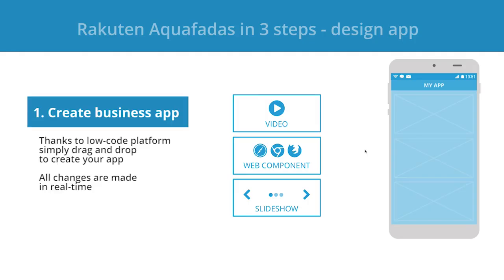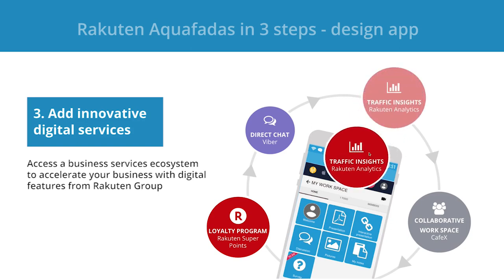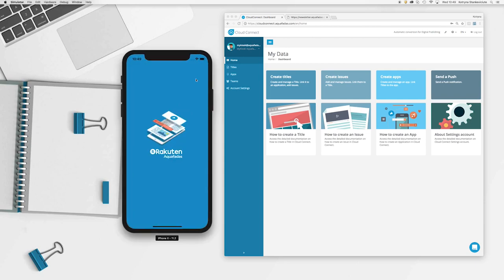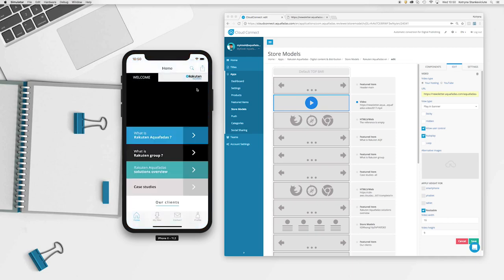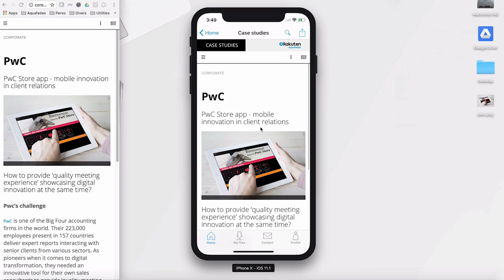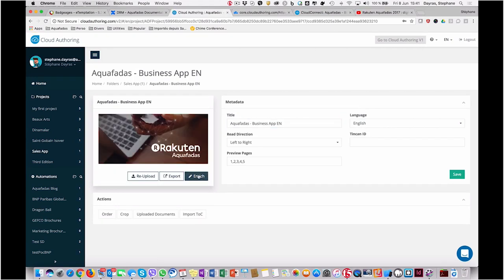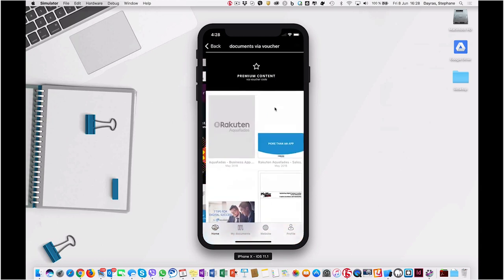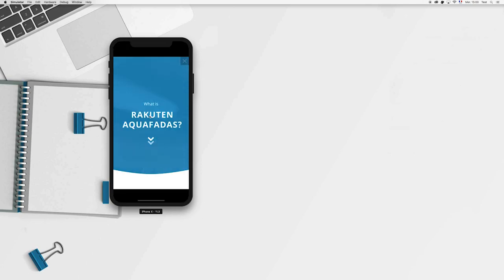Aquafadas tools - presentation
0:22     1. Rakuten Aquafadas summarised in 3 steps
2:15     2. How to design your app
3:40     3. How to fill it with engaging content
3:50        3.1. Create responsive content
5:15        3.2. Enrich PDF online
7:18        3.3. Create from scratch with InDesign
9:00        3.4. Automate content creation
10:50   4. Manage your app
11:43   5. Measure your success
12:05   6. Benefit from eLearning features
12:40   7. Security and GDPR
13:20   8. Our clients